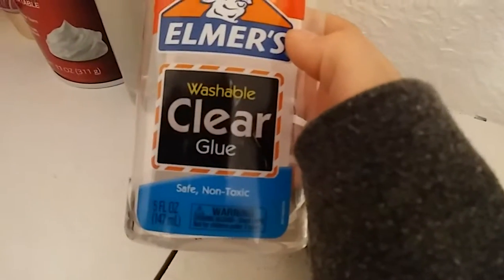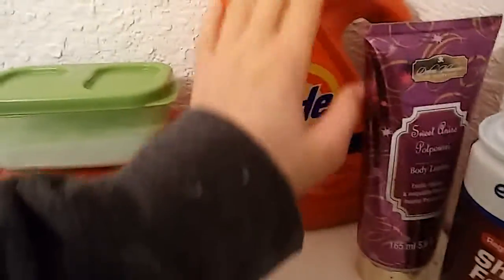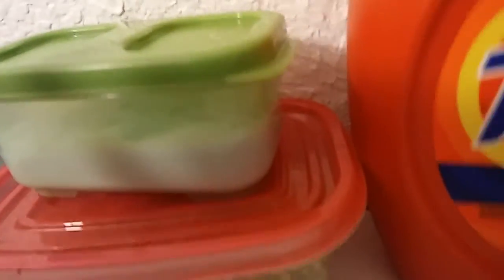Showing y'all my slime factory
Let me know if you can creat any emoji what will it be